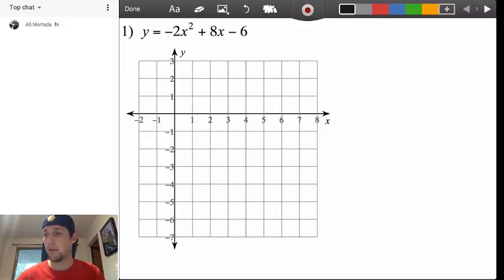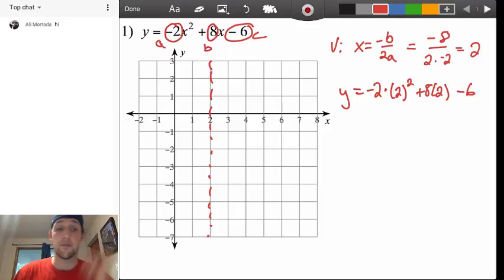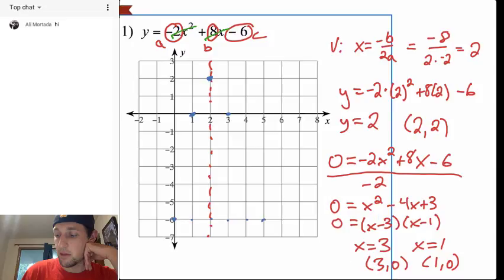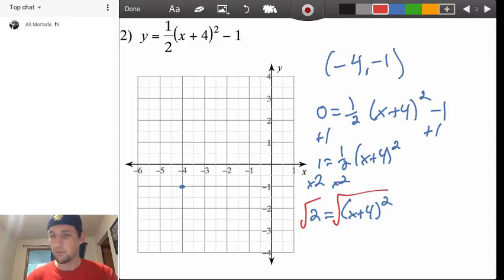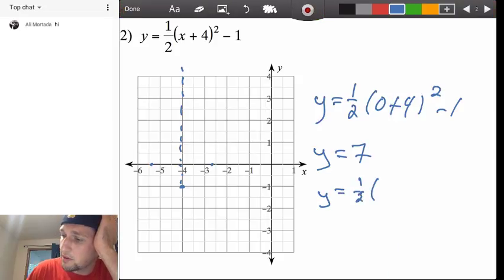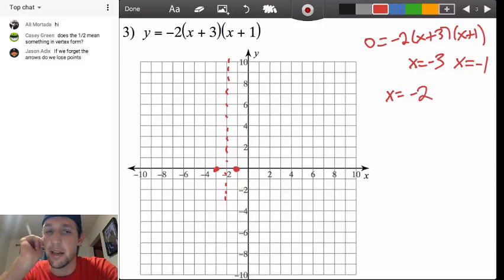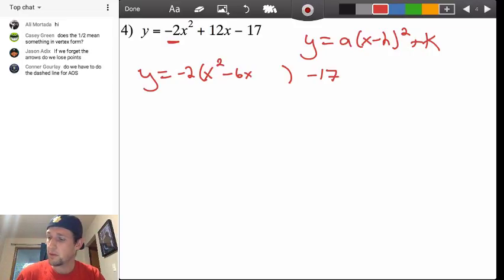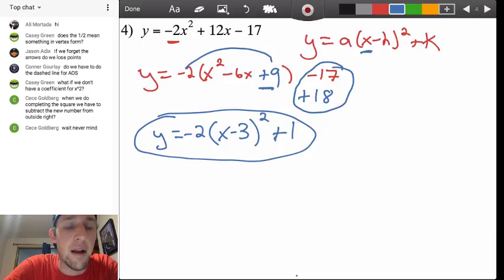Parabolas Live Stream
Make sure that you have completed the parabolas quick practice before hand.